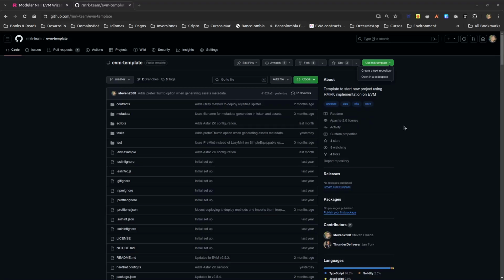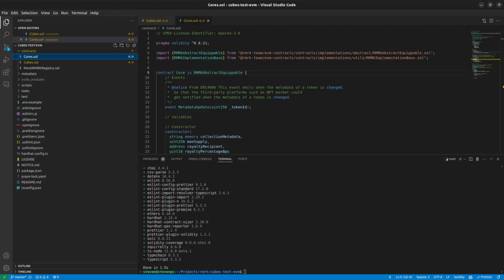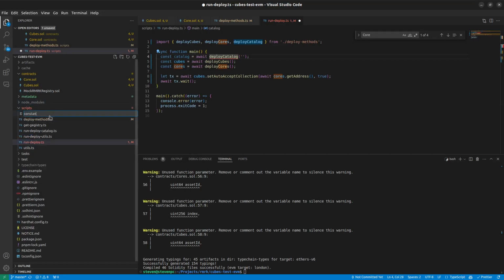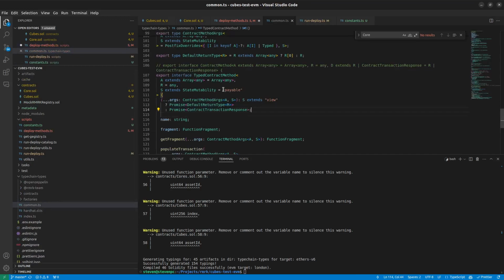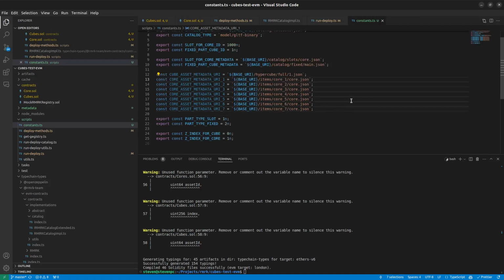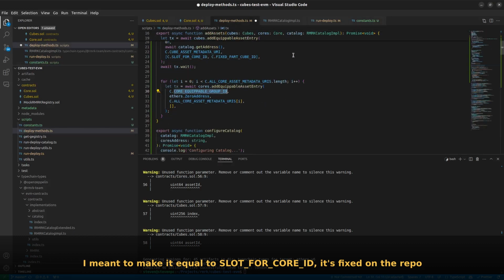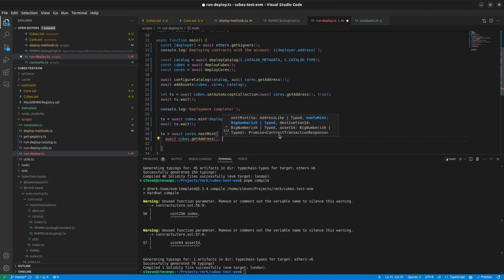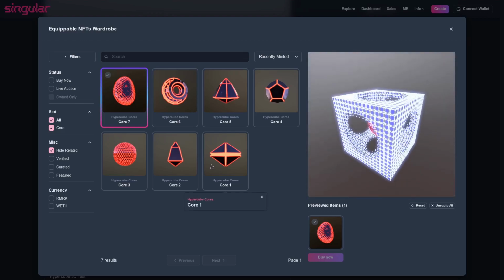Creating RMRK Equippable Collections From Zero to Deploy in 35 minutes.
This video shows the creation of 2 custom contracts for parent and child collections. Parents are Cubes and children are Cores, which can be equipped into the cubes.

This video has close to 0 edition, mistakes were not cut out either but I added pop ups warning about them. It's meant to show how the process of creating such collections usually goes. In this case, the parent has a single slot.

The final repository with minor post video edits is available

3D equippables support is a beta feature in Singular, but you can see the result